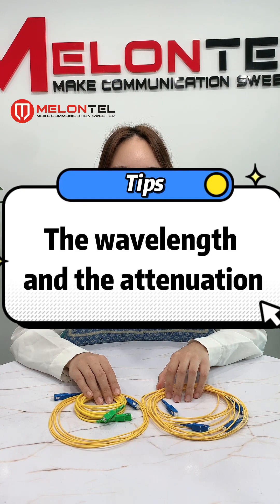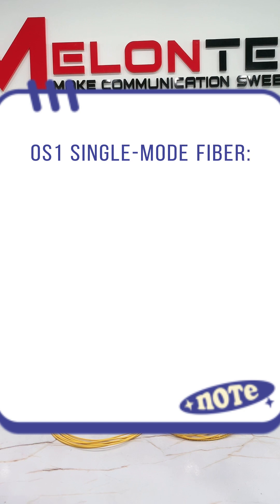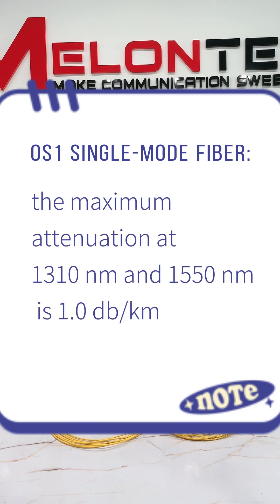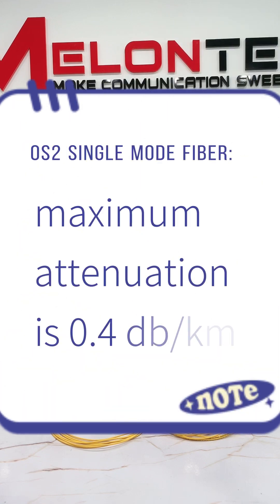OS1 vs OS2 - Which Single Mode Fiber Should You Choose?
Single-mode fiber is usually divided into OS1 and OS2 single-mode fiber!So what is the essential difference between them?
The essential difference between OS1 and OS2 single-mode fibers lies in their construction, attenuation, and intended applications.The choice between OS1 and OS2 depends on your application's distance, environment, and performance requirements.

Connect with Melontel Company. We'd love to hear from you!